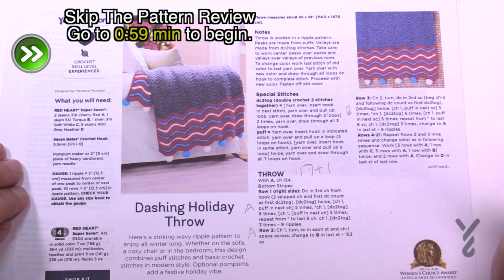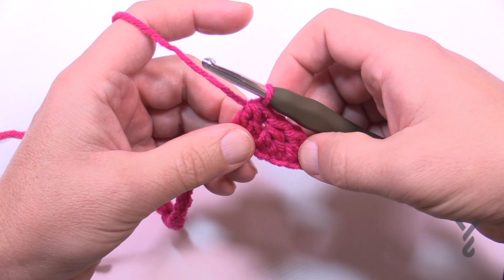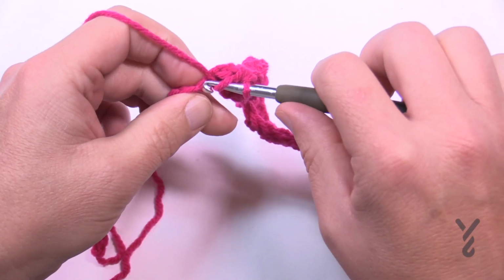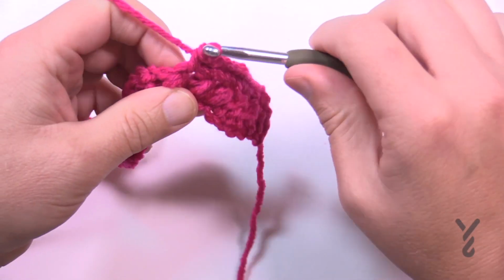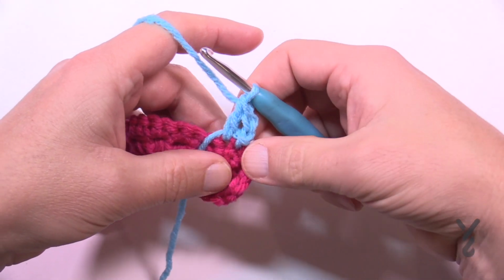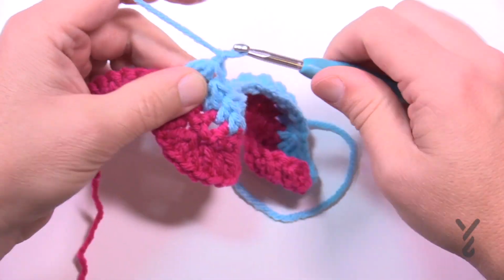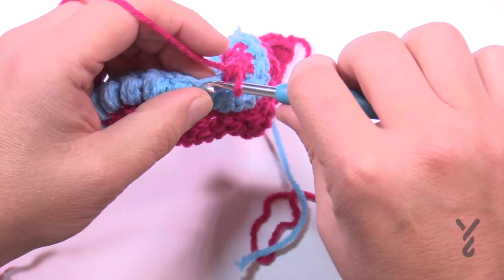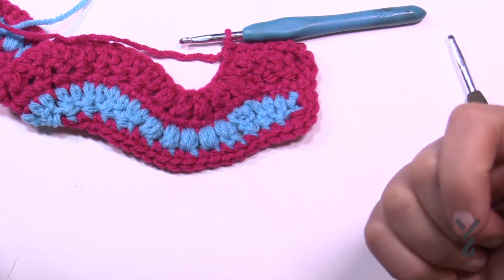Crochet Dashing Holiday Throw Pattern | EASY | The Crochet Crowd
The Crochet Dashing Holiday Throw is simple looking but really sharp with the way the colours are crocheted together.

I'm also a fan of Red, Grey, Blue and White together for Christmas. It's a relief from traditional red, white and green Christmas.

0:00 Start
0:06 Skip Music
0:59 Skip The Pattern Overview
16:50 Skip To Border